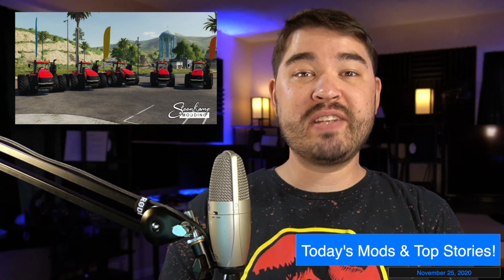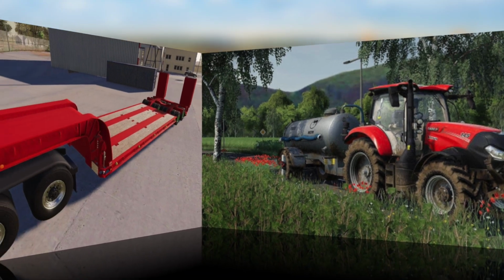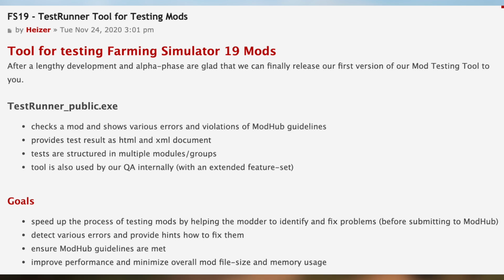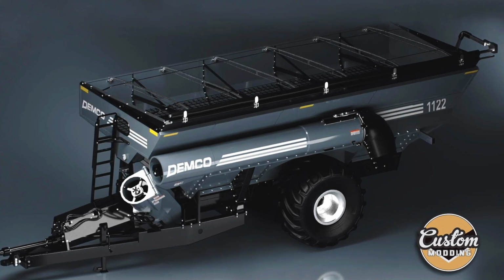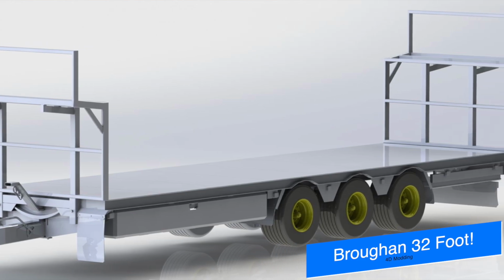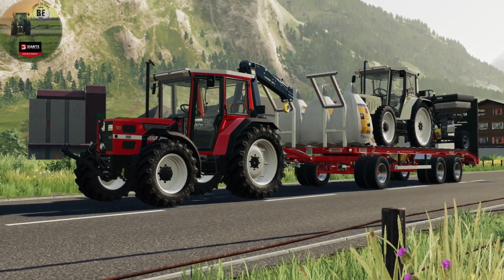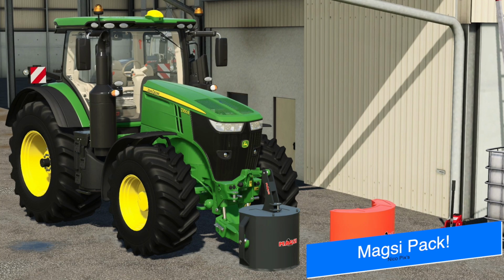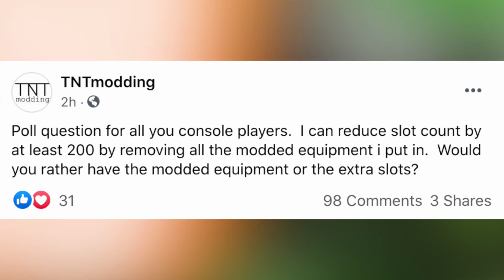Farm Sim News! TLX9000 Semi, New Tool For Modders, & Lots More! | Farming Simulator 19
Farm Sim News - November 25, 2020
“TLX9000 Semi, New Tool For Modders, & Lots More!”
FSNews FS19 - Farming Simulator 19

0:00 - Farm Sim News
0:10 - Today’s Top Stories
1:05 - PC Mods In Testing
1:56 - Console Mods In Testing
2:37 - Precision Farming On Mod Maps!
3:25 - Tool For Modders!
4:30 - TLX9000 With Giants!
4:51 - Steiger Update!
5:13 - John Deere 4400!
5:49 - Demco Grain Wagon!
6:53 - Broughan 32 Foot!
7:12 - Massey Pack Slots!
7:48 - Gallignani Wrapper!
8:11 - Lamborghini & Same!
8:53 - New Trailers!
9:29 - John Deere 650!
10:10 - Marchesan SDA2MC!
10:38 - Magsi Pack!
10:58 - John Deere 1113!
11:13 - Modded Equipment!
12:10 - West Newton Update!
12:40 - Deere Country Map!
13:32 - Mod Release Dates & Recap!
13:59 - Outro
14:41 - No Thanksgiving For This Guy =/

🔷 Helpful Links! 🔷

Capture Cards - Elgato 4K60 Pro (Internal)
Interface - Focusrite Scarlet 2i2 2nd Gen